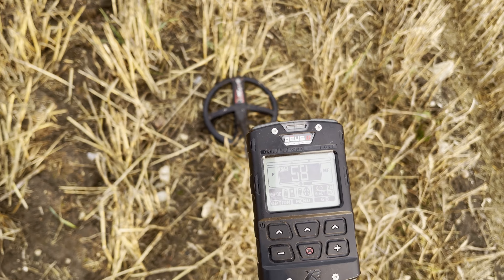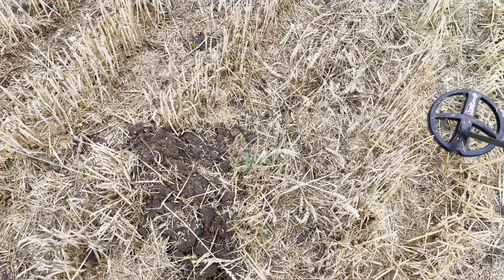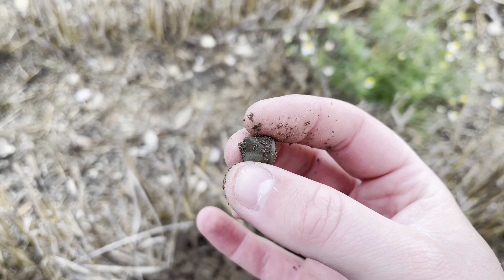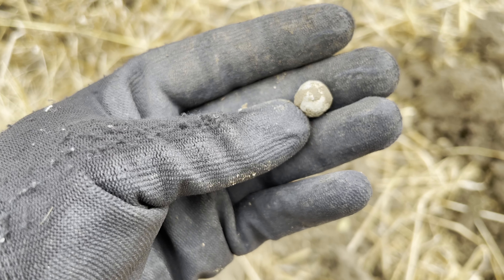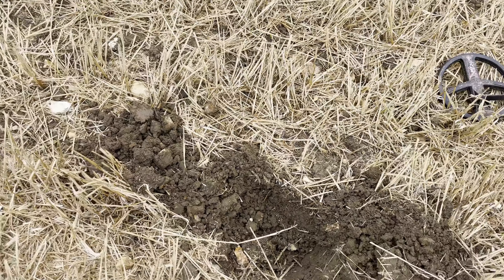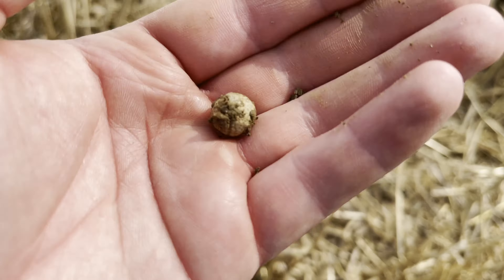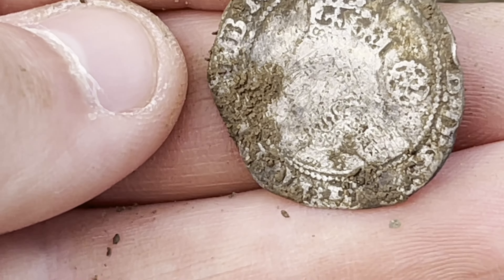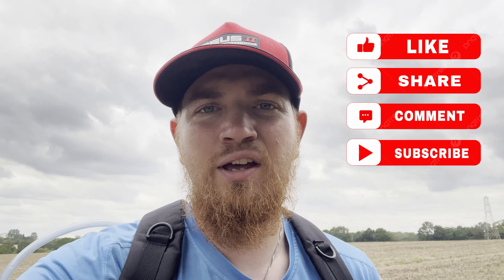Medieval metal detecting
Join me on an epic journey to find our hidden treasure of the uk. In this video we uncover some amazing medieval items using the xp Deus 2.

If you would like to see more of this sort of content then don’t forget to give this video a like and be sure to subscribe to my channel so I can bring you more content in the future.

Make sure you head over to @NorfolkButtonBoyMetalDetecting ‘aka’  button boys channel to see what treasures he unearths… you don’t want to miss those.

Shoutout to the non copyrighted music from Alexander nakarada you can find this and more sound studios.com.